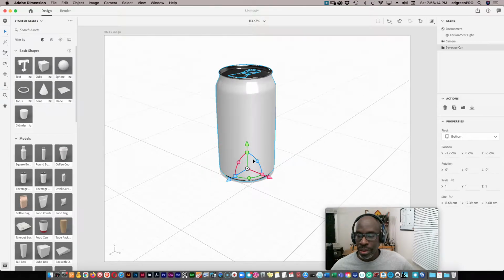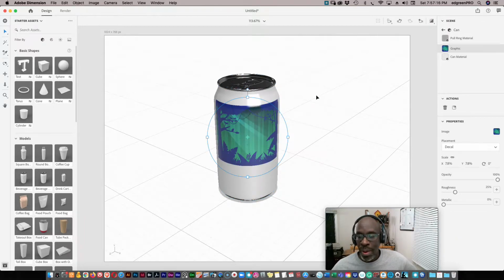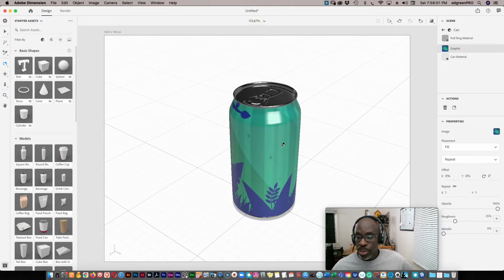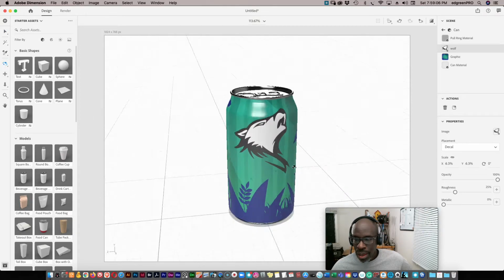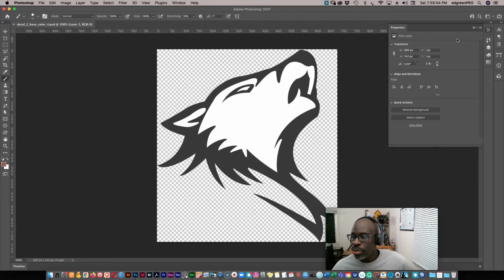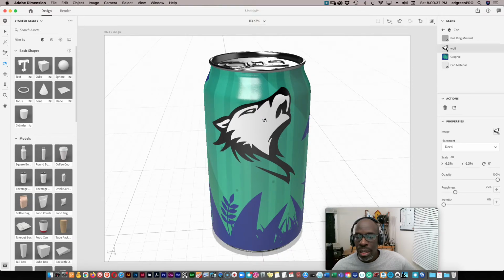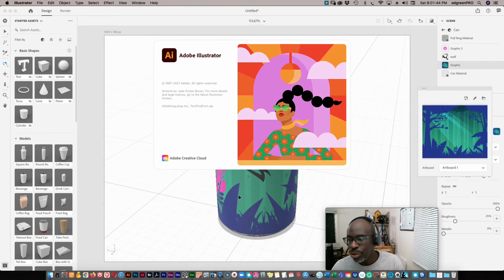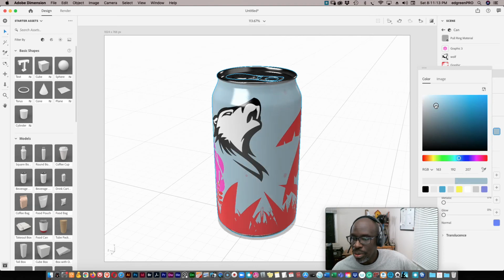Adobe Dimension 05 - Custom Graphics